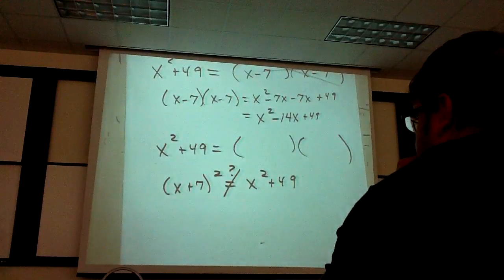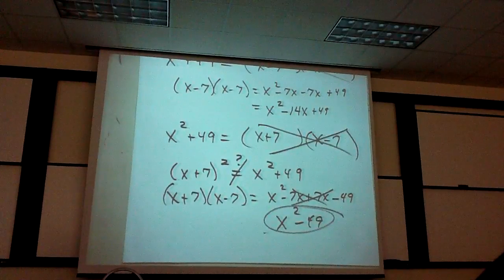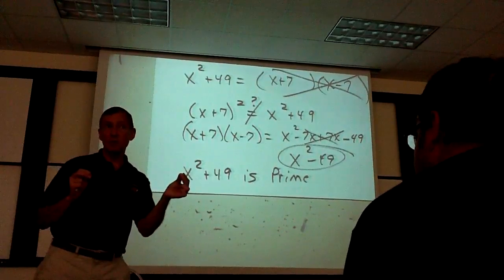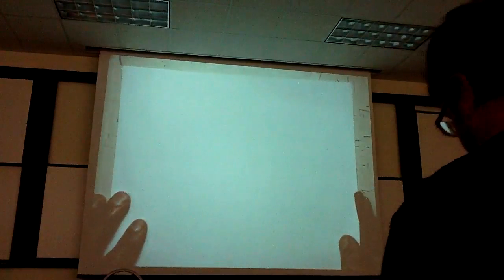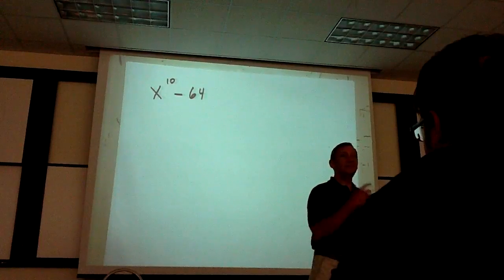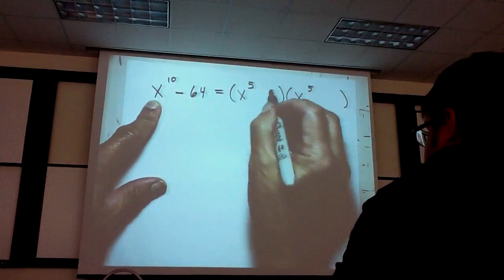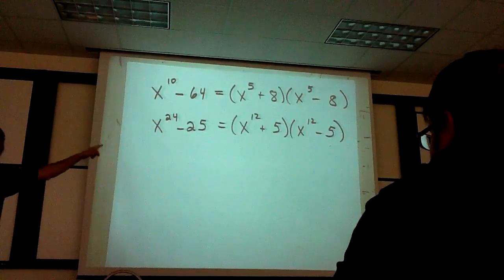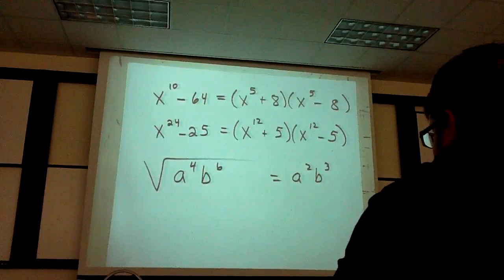College algebra 9.15.2011 par 4